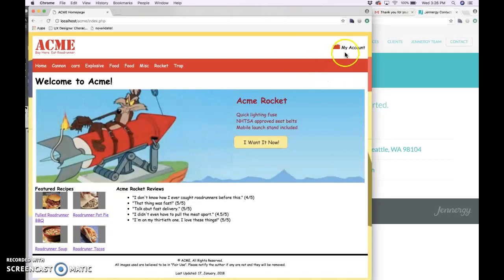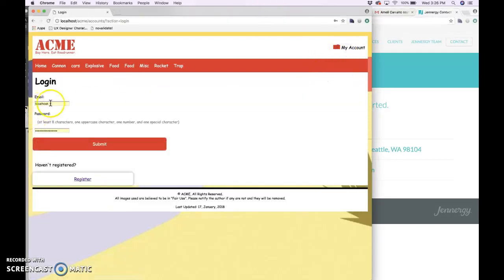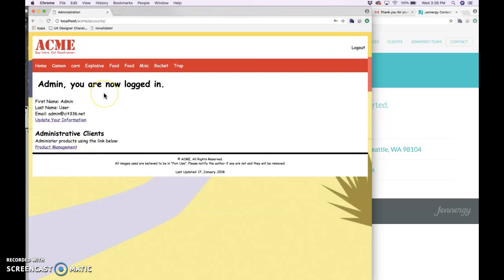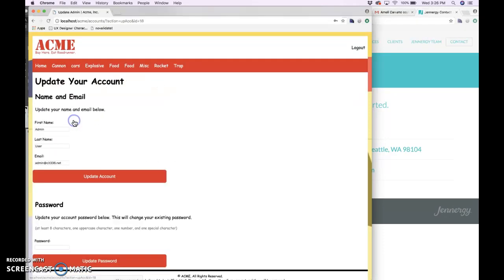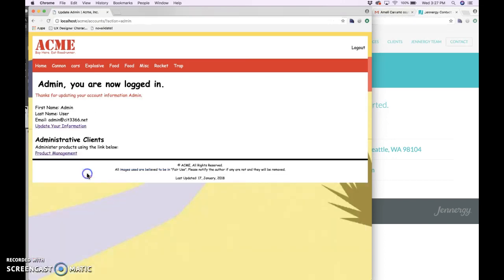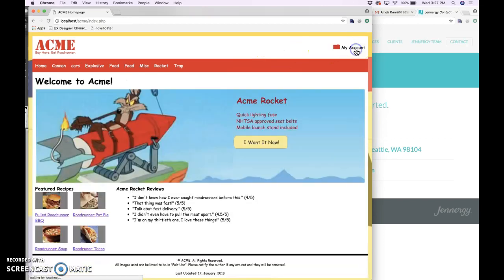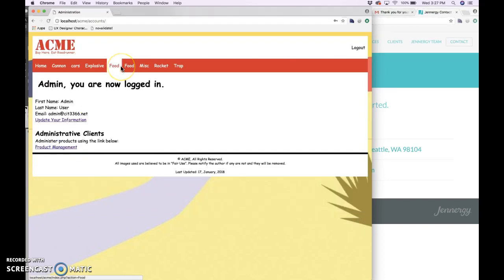Enhancement 7: Success!